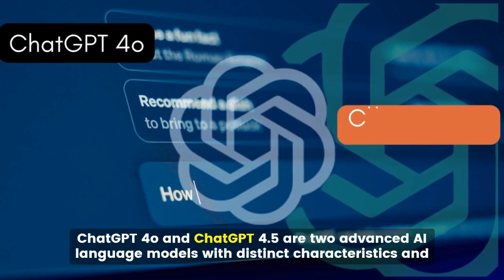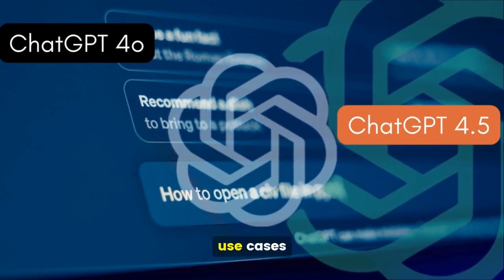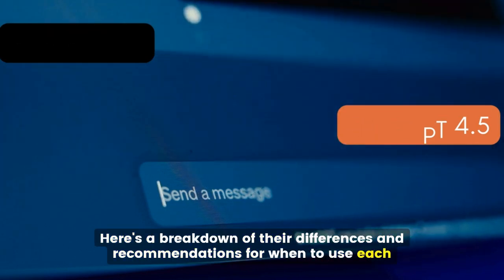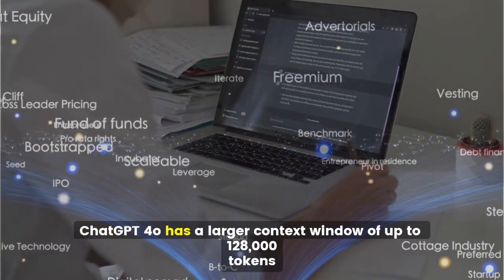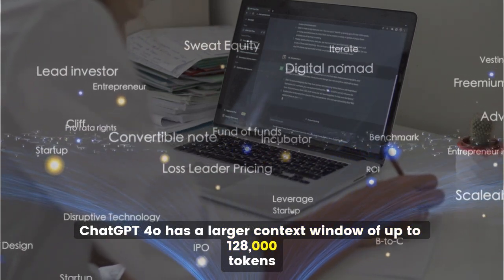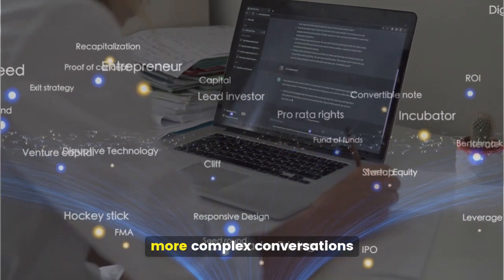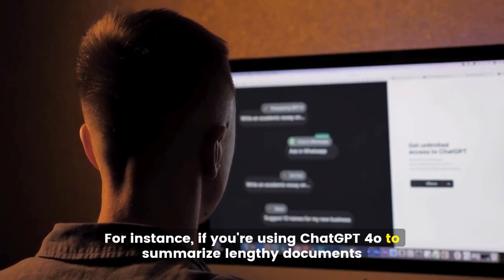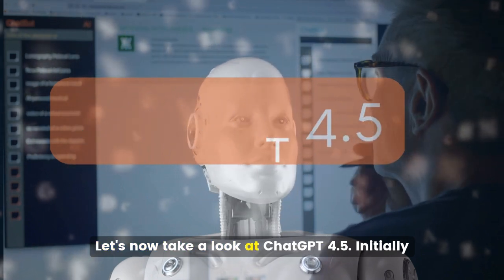ChatGPT 4o vs 4.5: Which Should You Choose?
ChatGPT 4o and ChatGPT 4.5 are two advanced AI language models with distinct characteristics and use cases. Here's a breakdown of their differences and recommendations for when to use each.

ChatGPT 4o
ChatGPT 4o is known for its faster response times, typically ranging from 2 to 8 seconds per response.

This makes it ideal for applications where speed is crucial, such as real-time chatbots or voice assistants.

For instance, if you're developing a voice-controlled smart home system, ChatGPT 4o's quick responses would ensure seamless interactions.

ChatGPT 4o is more cost-effective, priced at $20/month under the Plus plan.

This makes it a budget-friendly option for users who need AI capabilities without breaking the bank.

For example, small businesses or startups might prefer ChatGPT 4o for handling customer inquiries due to its affordability.

ChatGPT 4o supports multimodal inputs, meaning it can process text, voice, and image inputs simultaneously.

This feature is beneficial for applications that require users to interact through different mediums, such as a customer service platform that accepts both text and voice queries.

ChatGPT 4o has a larger context window of up to 128,000 tokens. This allows it to understand and respond to longer, more complex conversations.

 For instance, if you're using ChatGPT 4o to summarize lengthy documents, its ability to process extensive text will be advantageous.

ChatGPT 4.5
Initially, GPT-4.5 was available only to ChatGPT Pro users at $200 per month. However, OpenAI has begun rolling out GPT-4.5 to ChatGPT Plus users, who pay $20 per month.

Is there an affordable way to use GPT-4.5? Yes, you can use OpenAI's API playground, which allows you to access the model for approximately $0.20 per request, though this requires adding credits to your account.

Now, let’s look at the main features of ChatGPT 4.5.

ChatGPT 4.5 is more precise and reliable for factual responses and complex tasks, making it a better choice for tasks that require accuracy.

 For example, if you're conducting academic research and need detailed, accurate information, ChatGPT 4.5 would be more suitable.

ChatGPT 4.5 excels in producing detailed, creative content with a refined tone, which is beneficial for tasks like writing articles or creating engaging marketing materials.

For instance, if you're a content creator looking to generate compelling blog posts, ChatGPT 4.5's advanced creative capabilities would be invaluable.

ChatGPT 4.5 is superior in problem-solving, particularly in multi-step and complex scenarios.

This makes it ideal for tasks like coding or troubleshooting, where understanding the nuances of a problem is essential.

For example, if you're working on a complex software project that involves multiple layers of logic, ChatGPT 4.5's advanced reasoning capabilities would help you navigate through the challenges more effectively.

ChatGPT 4.5 has a superior ability to grasp human intent and emotional nuances, allowing it to engage in more empathetic and personalized conversations.

This feature is particularly useful in customer service applications where understanding the customer's emotional state can lead to better resolution outcomes.

For instance, if you're using ChatGPT 4.5 to handle customer complaints, its ability to recognize and respond appropriately to emotional cues can enhance customer satisfaction.

ChatGPT 4.5 has shifted away from step-by-step reasoning, focusing on more natural, intuitive conversation. This means it can provide answers that feel more human-like and less robotic, which is beneficial for applications where user experience is important.

While ChatGPT 4.5 excels in conversational abilities and accuracy, it may not be as strong in complex reasoning tasks compared to earlier versions. This could be a consideration if you're working on projects that require very detailed logical analysis.

GPT-4o, despite being faster and more cost-effective, may sometimes produce redundant code segments in programming tasks. This means you might need to review and refine the code generated by ChatGPT 4o to ensure efficiency and quality.

In conclusion, choose ChatGPT 4o for speed, cost-effectiveness, and quick routine tasks.

Opt for ChatGPT 4.5 when accuracy, creativity, and complex problem-solving are paramount.

Consider your specific needs and budget when making the decision between these two powerful AI models.